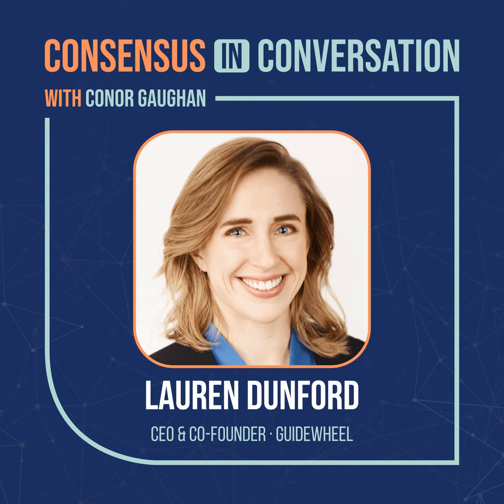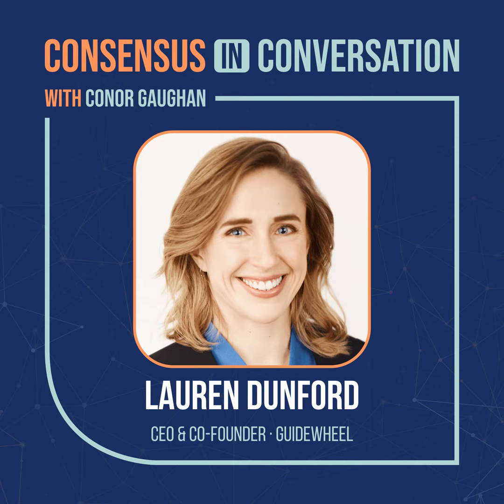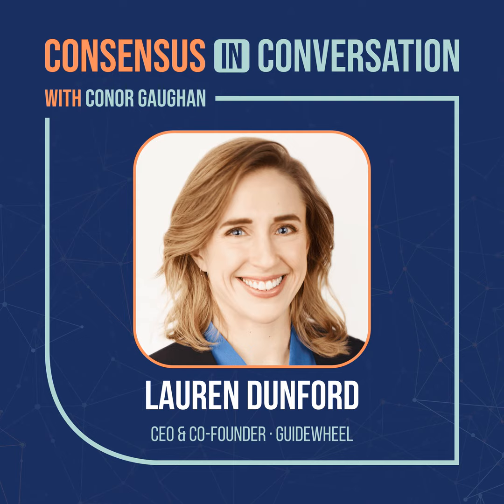Lauren Dunford of Guidewheel on Data-Driven Efficiency, Sustainable Factories, and Finding Champions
Lauren Dunford, CEO and co-founder of Guidewheel, joins the podcast to talk with host Conor Gaughan about the firm’s data-driven, high-efficiency system for monitoring factories, why finding champions for your product is vital, and how Guidewheel is creating a more sustainable future for manufacturers and the world.

🎙 Lauren Dunford of Guidewheel on Data-Driven Efficiency, Sustainable Factories, and Finding Champions, Consensus in Conversation Season 3, Episode 37

Data is one of the most critical, and underused, tools for combating climate change – the more information we have about our impact, the better decisions we can make towards managing it. Lauren Dunford, co-founder of revolutionary startup Guidewheel, is on a mission to place that tool in the hands of manufacturers, offering a unique, data-driven system for monitoring factory operations, reducing energy costs, and improving efficiency.

CEO Lauren launched the startup in 2018 with co-founder and current CTO Weston McBride, leading Guidewheel’s development of its core product, the FactoryOps platform, a system they describe as “Fitbit for Factories.” With funding from major ESG players like Breakthrough Energy Ventures and the Decarbonization Partners fund, and brand name customers like Coca-Cola FEMSA and Igloo, Guidewheel’s cutting-edge approach to sustainable manufacturing operations is turning heads across the industry.

Lauren received a degree in Sustainability in Global Environment and Health at Stanford, where she also co-founded the Stanford Green Fund and ran the Students for a Sustainable Stanford program. After completing a Fulbright scholarship studying supply chain in India, Lauren worked her way up to chief of staff at the B-Corp Revolution Foods, where she saw firsthand just how impactful data could be for operational efficiency and sustainability, developing the idea for what would soon become Guidewheel.

Hear Lauren discuss her passion for studying environmental impact, why better data can help industries cut costs and bolster sustainability, and how the practical approach of picking low-hanging fruit could make a significant impact in the long run.

Episode Highlights:
00:00 Lauren Dunford on adding sustainability into existing workflows
00:52 Conor Gaughan introduces Lauren and Guidewheel
04:28 Bay Area background, impact driven entrepreneurship, and Stanford
13:12 Fulbright Scholarship, Revolution Foods, and supply chain logistics
18:06 The lightbulb moment, business school, and launching Guidewheel
26:00 The potential market, manufacturing inefficiencies, and hidden economies
34:46 Adoption from big brands, pitching to investors, and implementing AI
44:27 Aligning profit and purpose, the future of data, and defeating defeatism
50:49 Exciting climate innovations and leaving a legacy
53:30 Where to learn more and end credits

Consensus in Conversation is hosted and executive produced by Conor Gaughan. This episode was produced by Will Gatchel and Geoff Rock, with editing from Reasonable Volume.

Special thanks to the Consensus team, including Creative Director, Kate Tucker, Greg Herrigel on research, and Patrick Gallagher on strategy.

Consensus in Conversation is a podcast by Consensus Digital Media produced in association with Reasonable Volume.

Have a question for Conor or Lauren? Or a great idea for our next guest?

TDZWLRKWDGB2JFYN